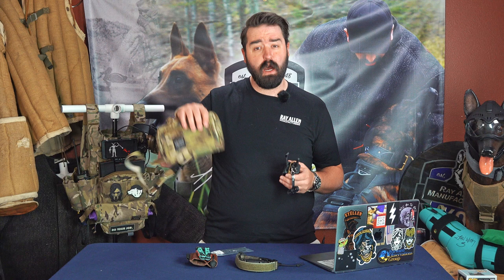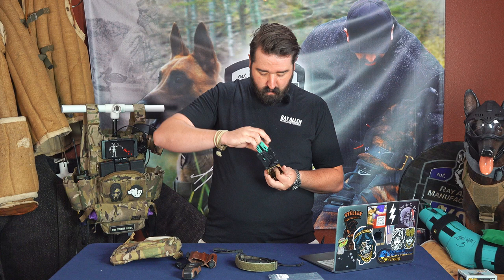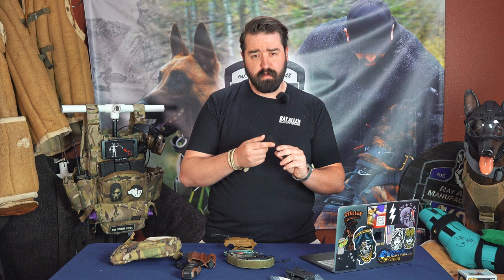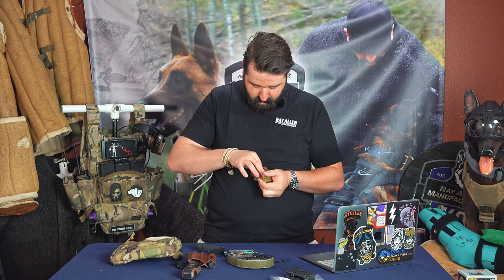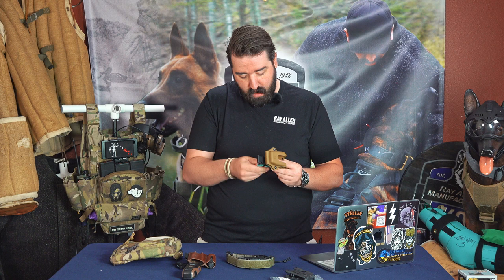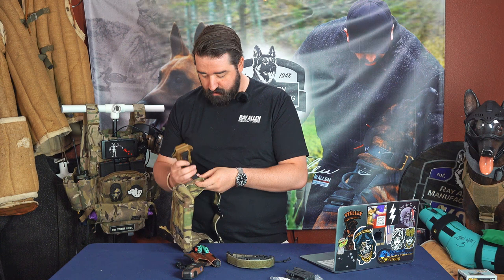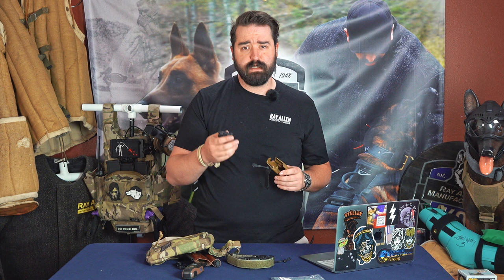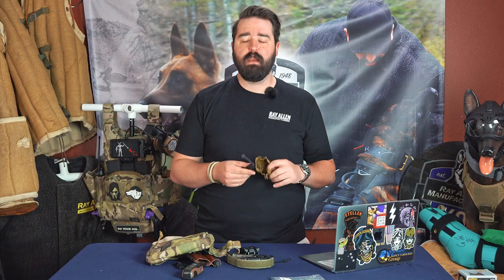The Malice MOLLE Strap from C&G Holsters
When we first launched the Dog Trainer Fanny Pack, many of you reached out with questions on how to securely connect your holstered gear (i.e. e-collar transmitter) to the pack. At the time, we didn’t have a great solution.

However, we teamed up with C&G Holsters and it wasn't long before they designed and developed a universal malice strap solution that's perfect for attaching any sort of tactical equipment to MOLLE gear. The 1” Malice MOLLE Strap is a quick and easy add-on that mounts to your C&G Holster and allows you to universally attach the holster to any MOLLE or PALS webbing. ... How about that for convenience!?!

Swap out the standard issue clip that comes mounted to your holster with the Malice MOLLE Strap, and viola! Easily slide your transmitter, tac-light, or other holstered gear onto any MOLLE or PALS webbing and go to work with confidence, knowing your gear is securely mounted to your Dog Trainer Fanny Pack, plate carrier, backpack, or tactical belt.